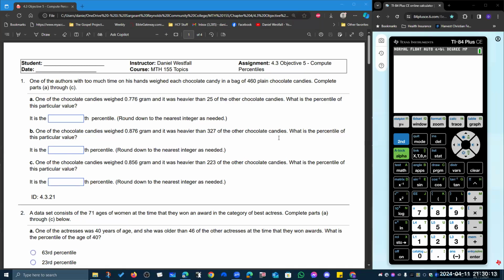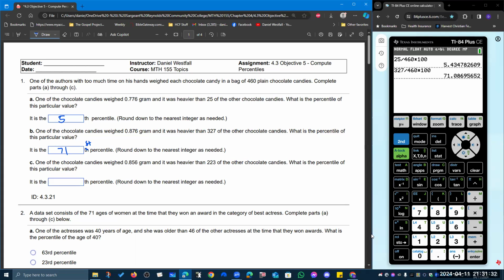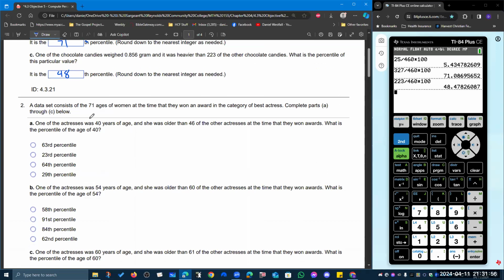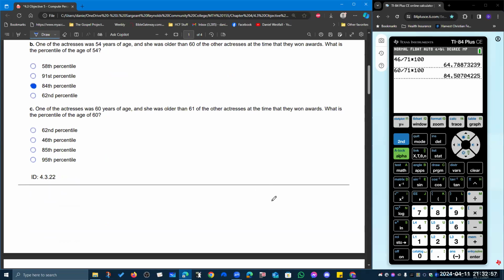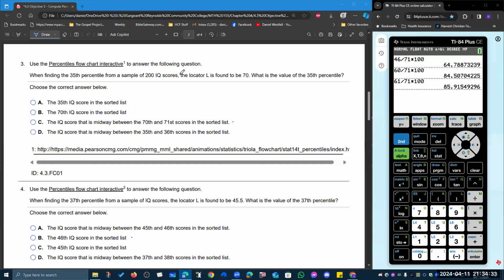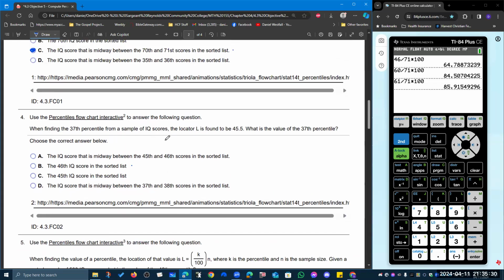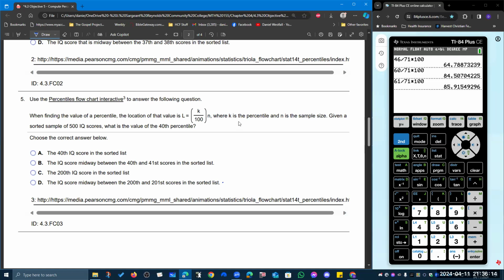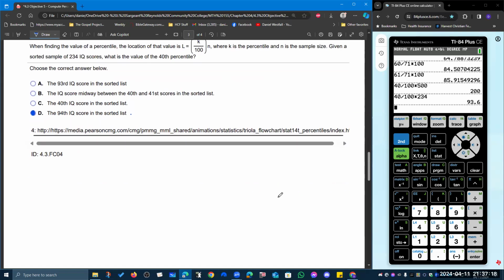MTH 155 4.3 Objective 5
4.3 Objective 5 - Compute Percentiles